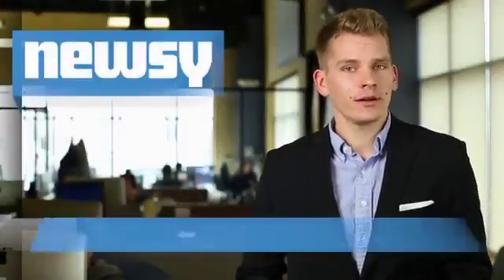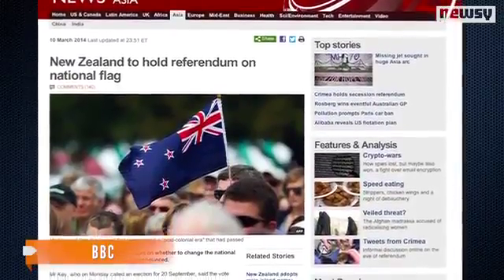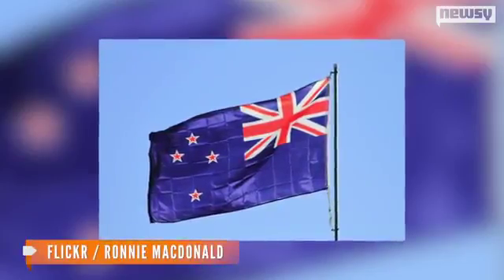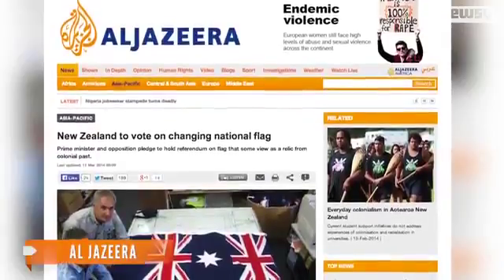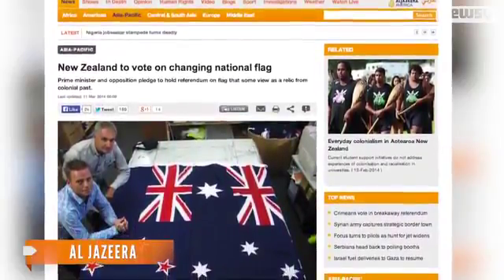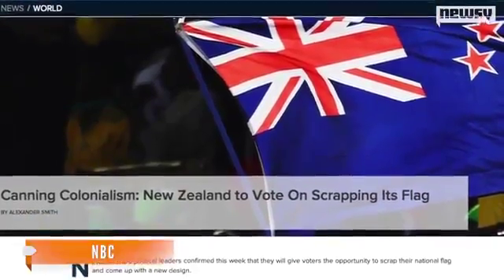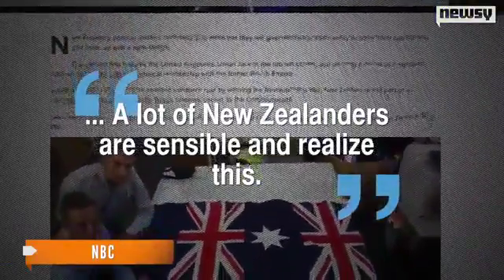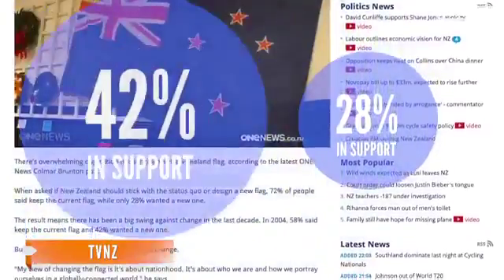New Zealand Considers Replacing Its Flag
New Zealand's prime minister says his nation's flag reflects a colonial time, before New Zealand became independent from Britain in 1947.Video provided by Newsy